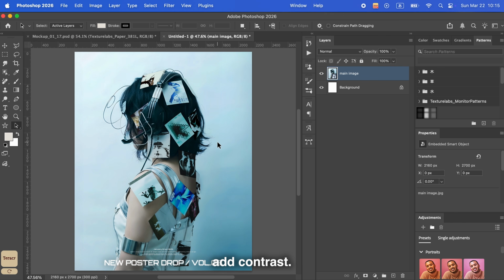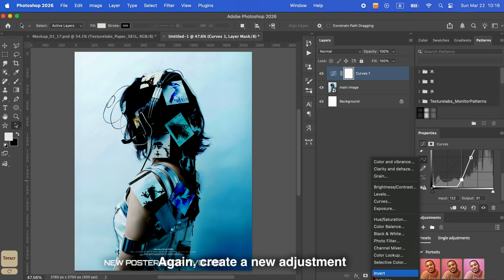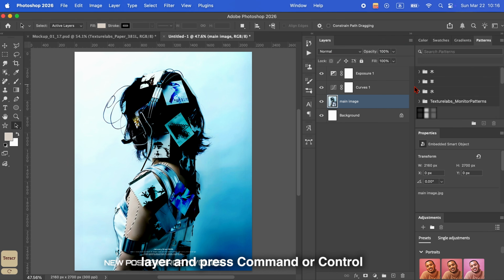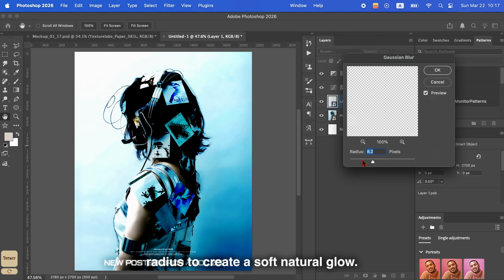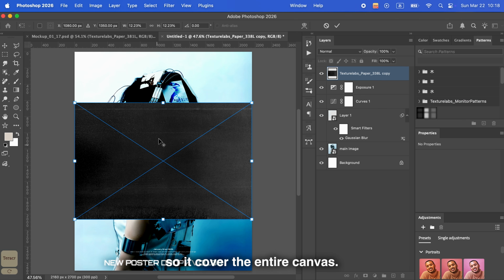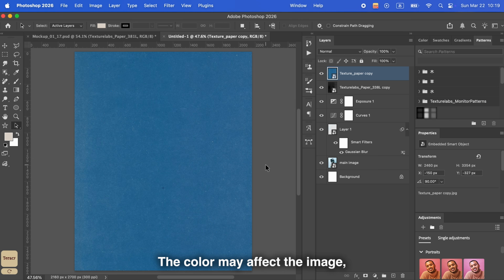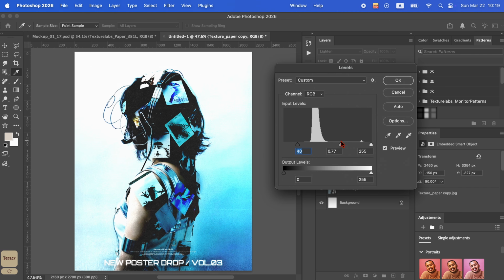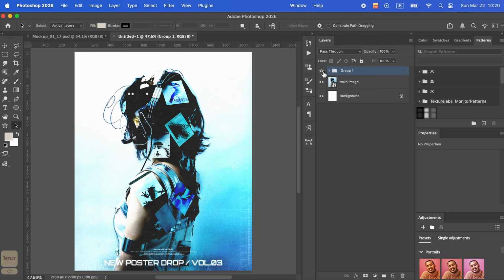Y2K Aesthetic Edit | Photoshop Tutorial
🎨 Visual Design in Photoshop – Step-by-Step TutorialLearn graphic design, poster design, and Photoshop techniques from scratch.In this video, I’ll show you how to create one of my signature poster designs using Adobe Photoshop 2026, working with an 2160px × 2700px canvas size.Perfect for beginners or anyone looking to strengthen their design fundamentals.

⏱ Timeline
00:00 — Intro & overview of the edit00:05 — Add contrast using Curves adjustment00:22 — Adjust exposure to brighten the image00:33 — Select highlights using Color Range00:45 — Duplicate selection & create glow effect00:56 — Apply Screen blending & Gaussian Blur01:17 — Add textures & set to Linear Dodge Add01:36 — Convert paper texture to Black and White & set to Lighten01:55 — Adjust Levels for balance & refine the details

🧠 What You'll Learn• The basics of Photoshop tools and interface• How to use Exposure adjustment layer• How to do y2k edit

🛒 Want to Own This Poster?You can now purchase this design through Kickback.world

💫 Join My Creative Community on Discord!
— share your work, learn, and create together.